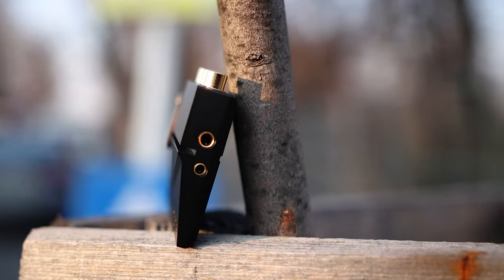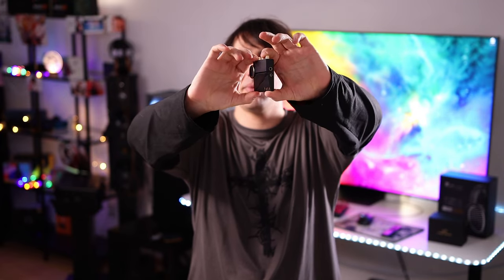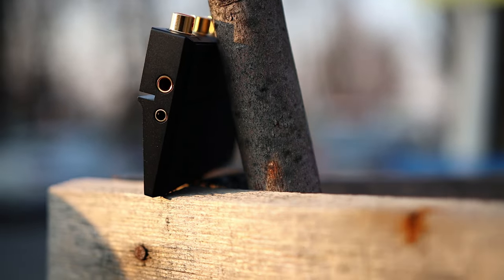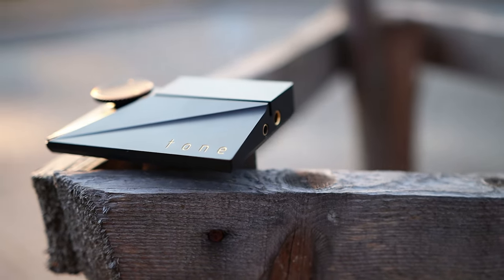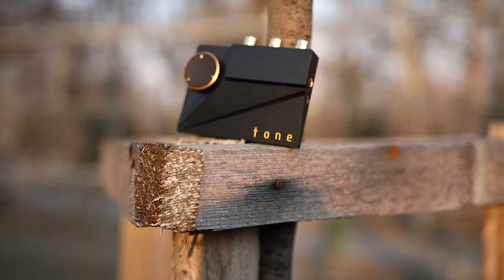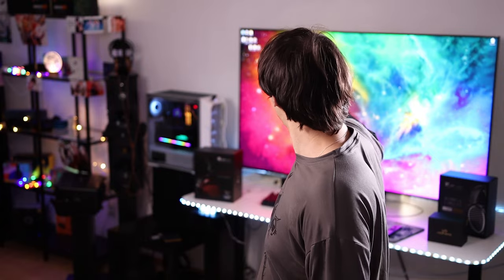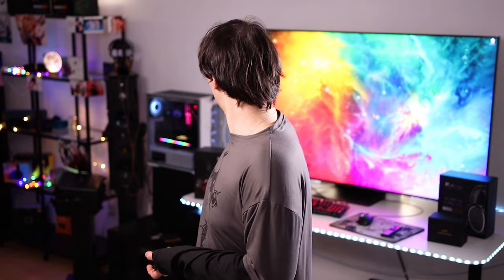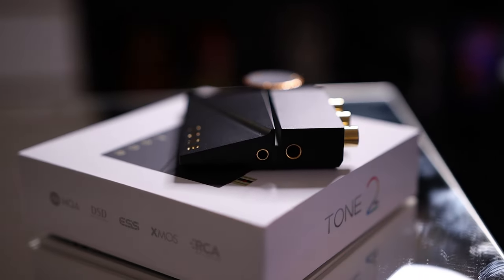Khadas Tone2 PRO - Mini Desktop DAC AMP w/ MQA & Balanced RCA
If you're from the UK, you can grab one

If you're from Europe, you can grab one

I have purchased this unit with my own money to make today's video. You can help me explore more products by using the links to purcahse, donating and just generally viewing my videos and reading my full written reviews. I hope this video is fun to watch.

ASUS TUF X670E Plus Motherboard
Lian Li O11 Dynamic Evo Case
Be Quiet! Light Wings Fans
Corsair Dominator Platinum DDR5 32GB RAM
Toshiba MG Series Enterprise 14TB
Toshiba MG Series Enterprise 18TB

Zhiyun Weebill S Gimbal
Samsung TV (95QN65)

- Previous PC Build, still visible in most videos -

- IEMs -

7Hz Timeless
Sennheiser Ie80S

- Headphones -

Sennheiser HD660 S

- Speakers -

KEF LS50 Series
Audioengine A5+ Wireless Speakers

- DAC/AMPs -

- Bluetooth Receivers -

- Smartphones -

- Desktop / Stereo -